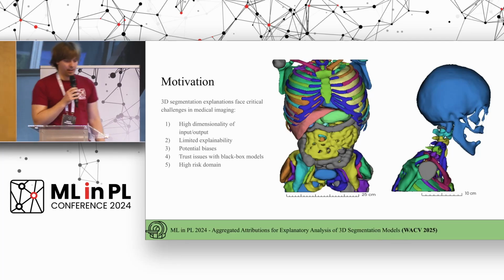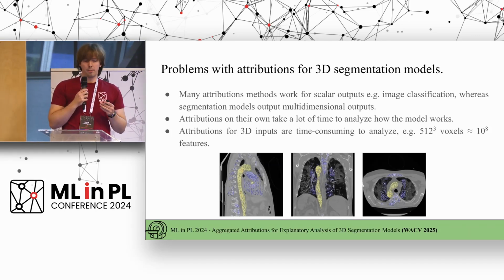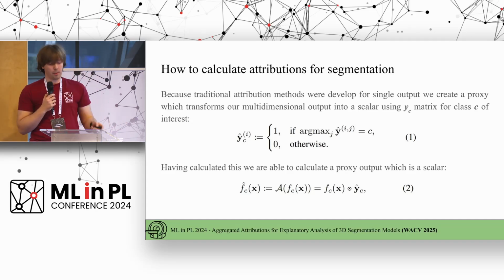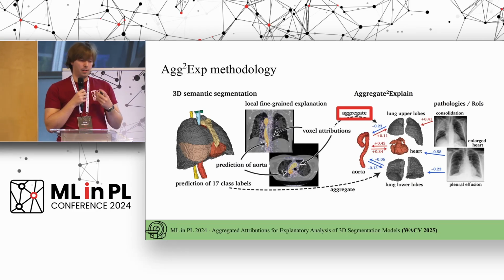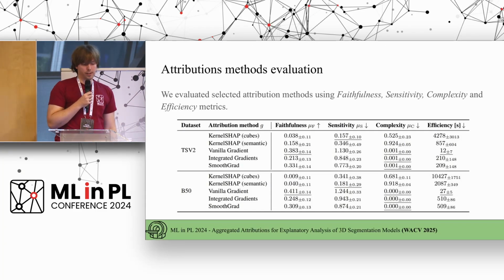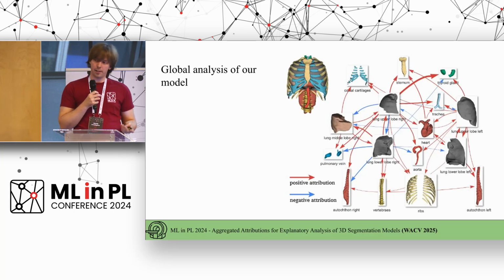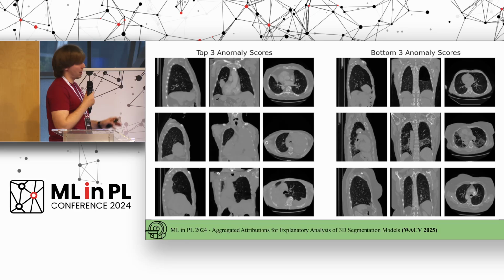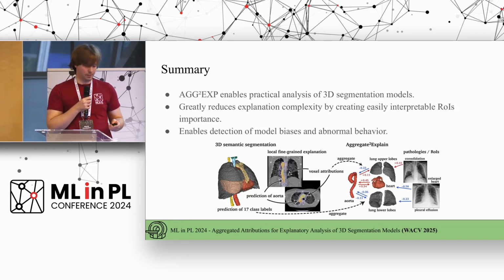Maciej Chrabąszcz - Aggregated Attributions for Explaining 3D Segmentation Models | ML in PL 2024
Analysis of 3D segmentation models, especially in the context of medical imaging, is often limited to segmentation performance metrics that overlook the crucial aspect of explainability and bias. Currently, effectively explaining these models with saliency maps is challenging due to the high dimensions of input images multiplied by the ever-growing number of segmented class labels. To this end, we introduce Agg$^2$Exp, a methodology for aggregating fine-grained voxel attributions of the segmentation model's predictions. Unlike classical explanation methods that primarily focus on the local feature attribution, Agg$^2$Exp enables a more comprehensive global view on the importance of predicted segments in 3D images. Our benchmarking experiments show that gradient-based voxel attributions are more faithful to the model's predictions than perturbation-based explanations. As a concrete use-case, we apply Agg$^2$Exp to discover knowledge acquired by the Swin UNEt TRansformer model trained on the TotalSegmentator v2 dataset for segmenting anatomical structures in computed tomography medical images. Agg$^2$Exp facilitates the explanatory analysis of large segmentation models beyond their predictive performance.

Maciej Chrabąszcz is a dedicated researcher in the field of Artificial Intelligence, with a particular focus on AI model behavior analysis, alignment, and efficient computing. As a PhD student in Computer Science, his work contributes to the critical areas of AI development and understanding. Having completed his Master's in Mathematical Statistics at the Warsaw University of Technology (WUT), Maciej is now pursuing his doctoral studies at the same institution. Concurrently, he contributes his expertise to NASK - National Research Institute.